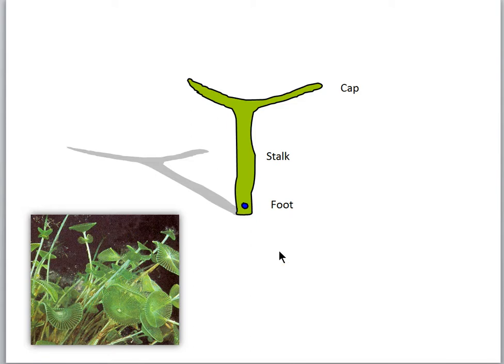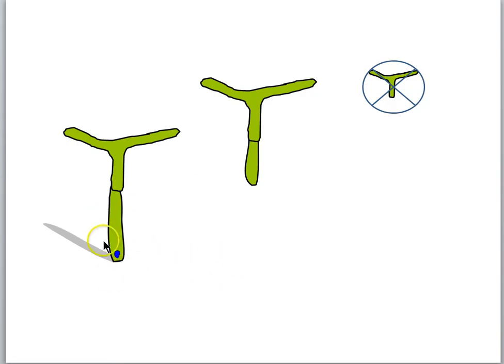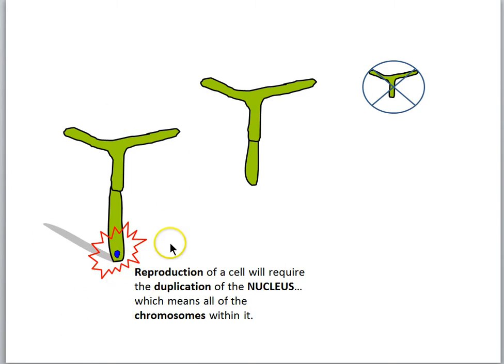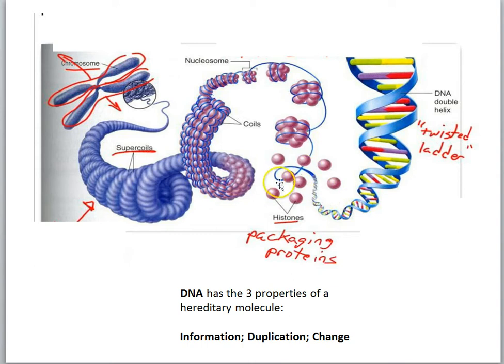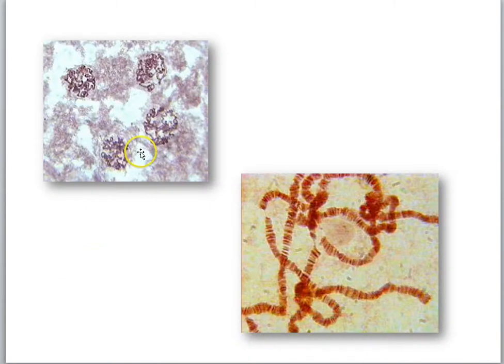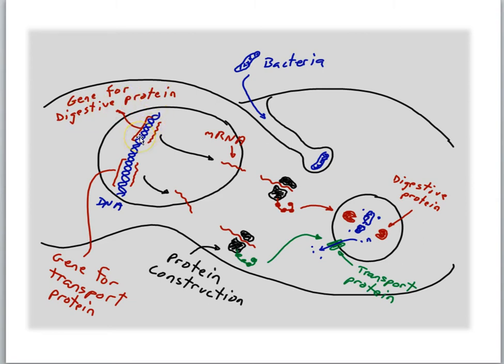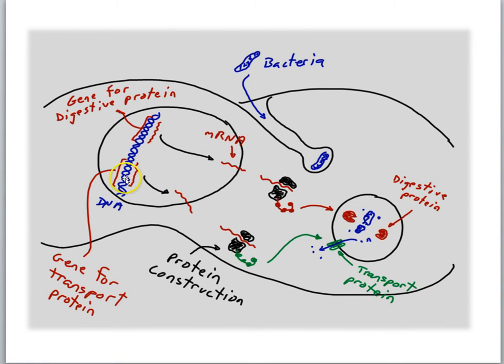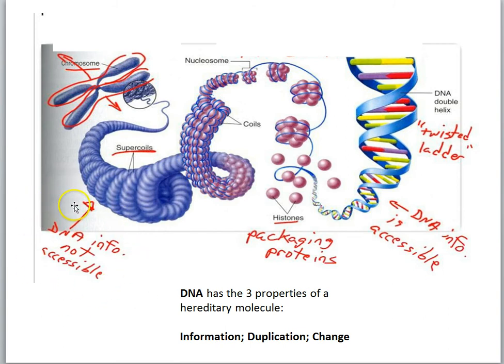Introduction to Chromosomes